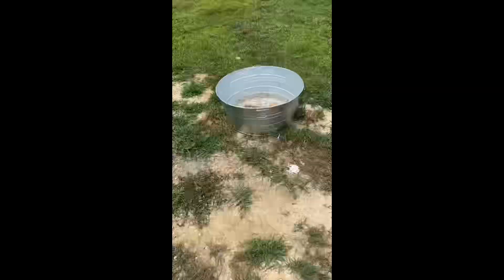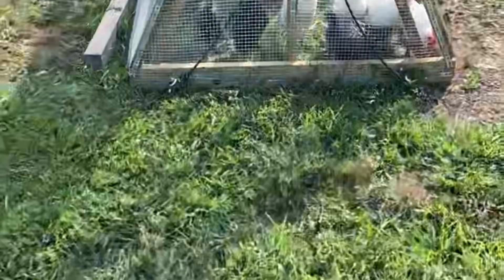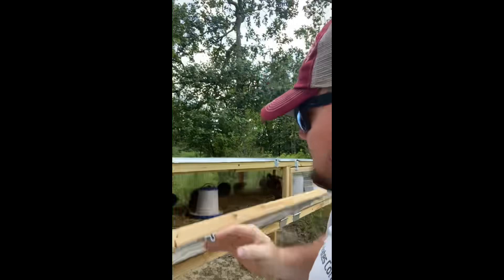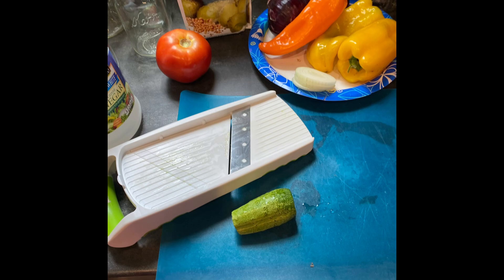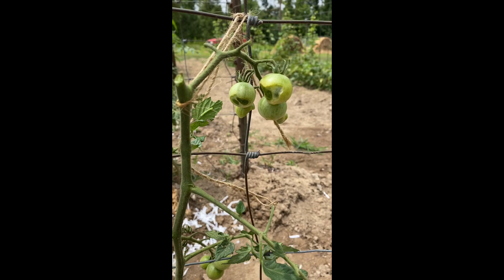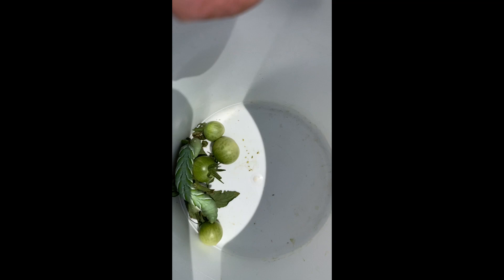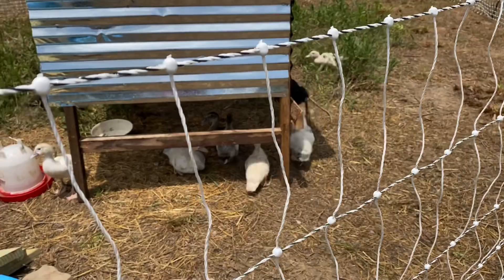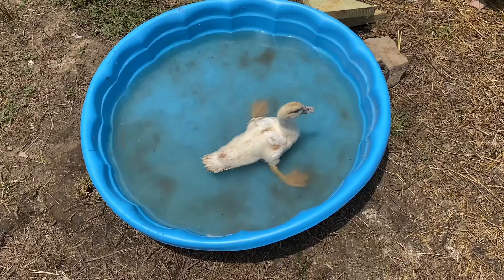Second Quail Pen/First Pickles/First Hornworms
I video with iPhone and editing done with CapCut . Title music written by Ryan Kinder. Thank you Ryan and Marcus for the intro music. 😀
I do own the rights to the title music.

Check Marcus out on Tik Tok : @hobsonhomestead and also on Facebook